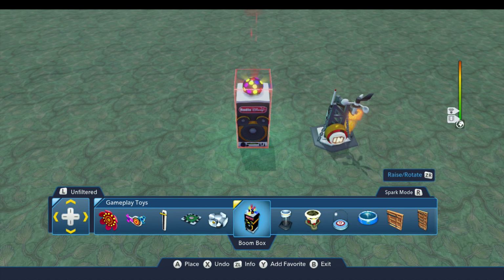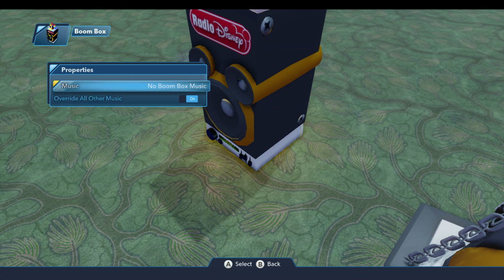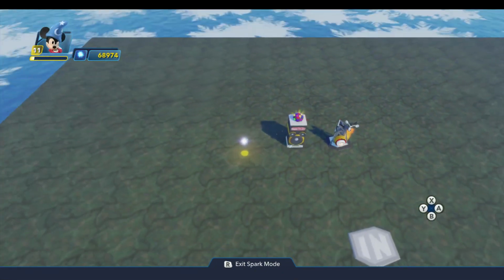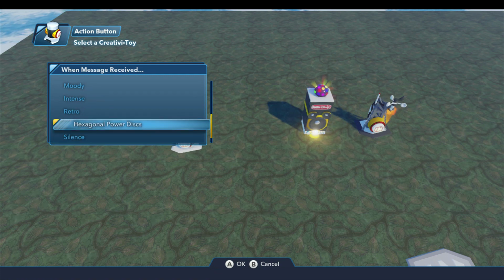Toy Box Tutorials #4 - The Boom Box - Disney Infinity 3.0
Today we're going to wrap up the discussion about customization that we started in our last episode of Toy Box Tutorials, and we're going to talk about how to use the Boom Box to change the music in your toy box. I apologize for my raspy voice, I've been sick this past week and don't quite have my voice back yet.